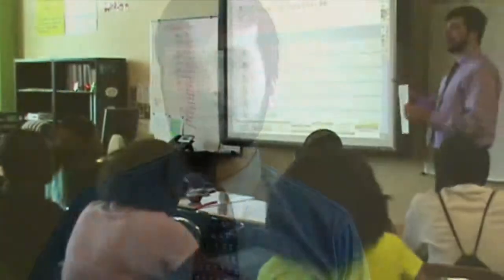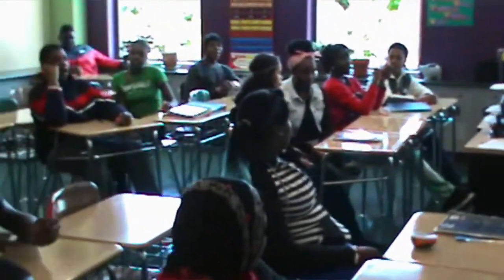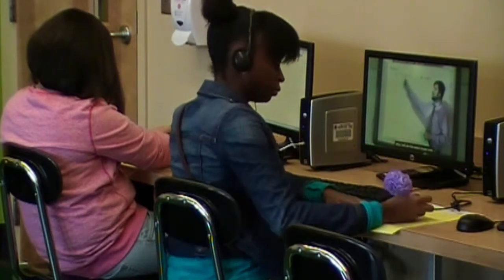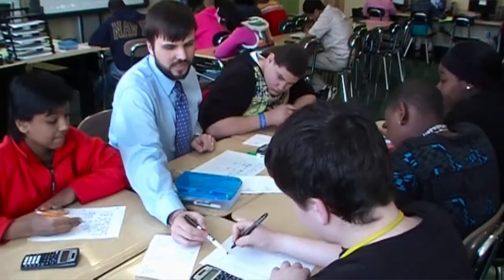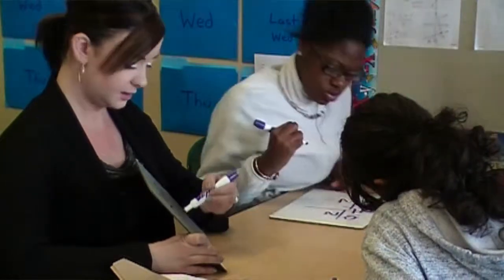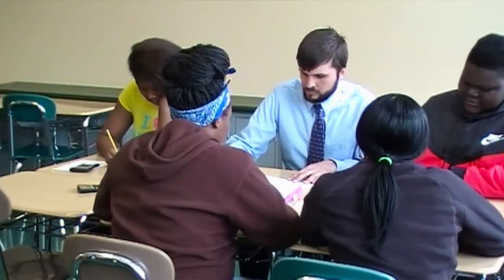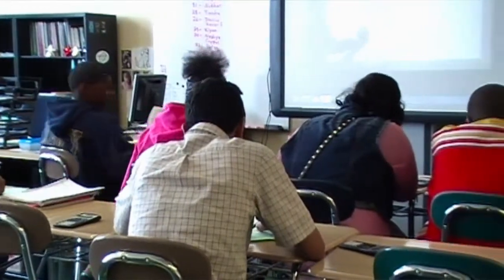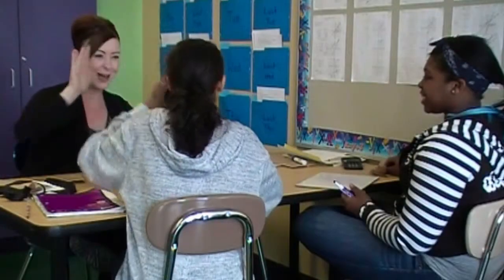Differentiation by Duplication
A method of differentiation that allows one teacher to lead multiple lessons at the same time. Developed by Brad Barringer and implemented by Jeffrey Welton